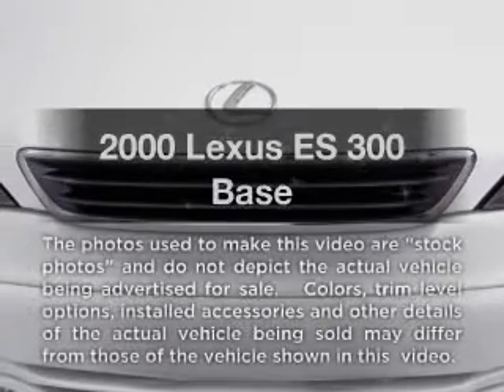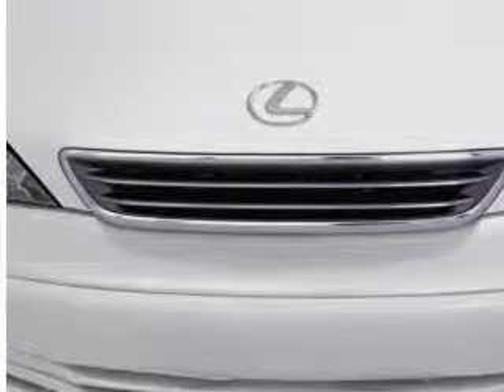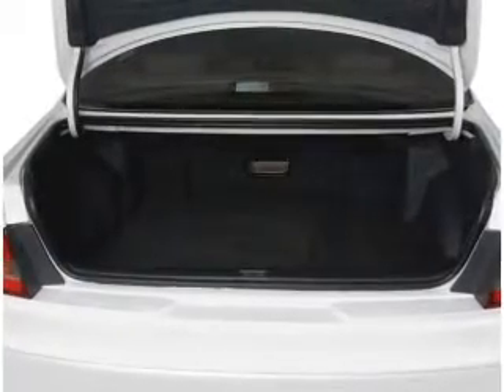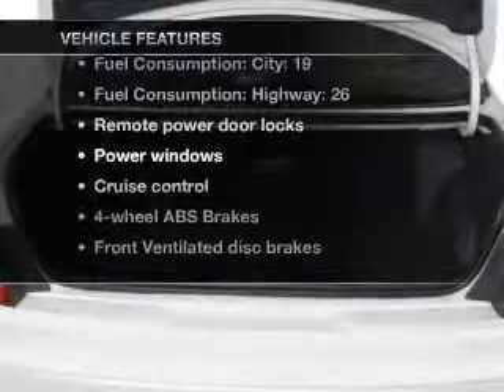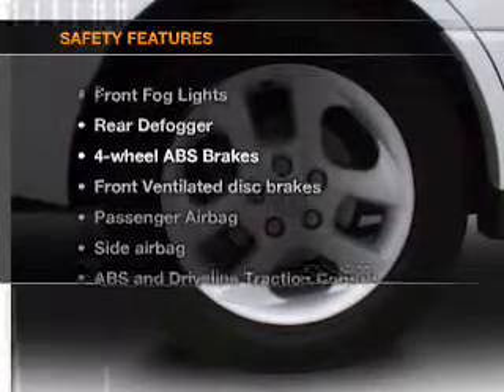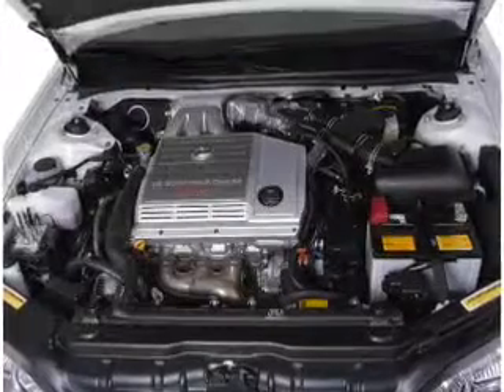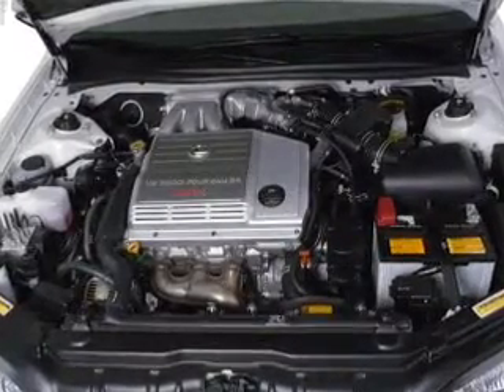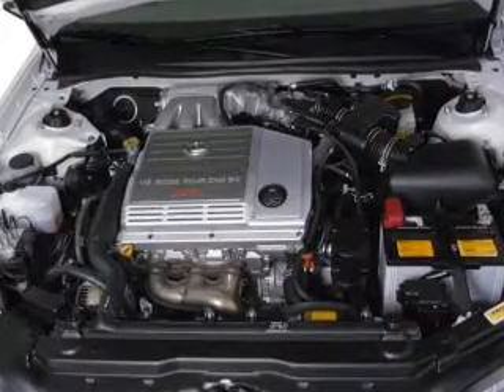2000 Lexus ES 300 - Lynnwodd Wa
Year: 2000
Make: Lexus
Model: ES 300
Trim: Base
Engine: 3.0 liter 6 cylinder 24 valve
Transmission: 4-Speed Automatic
Color: Diamond White Pearl
Mileage: 118425
Address:
21021 Highway 99